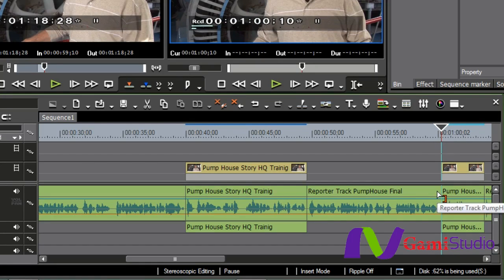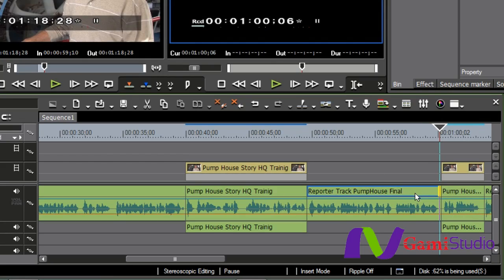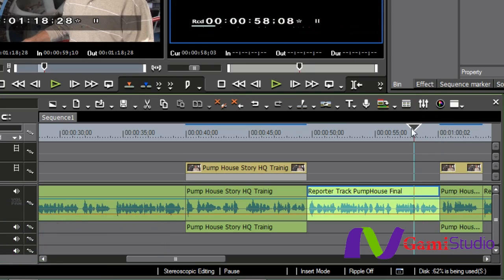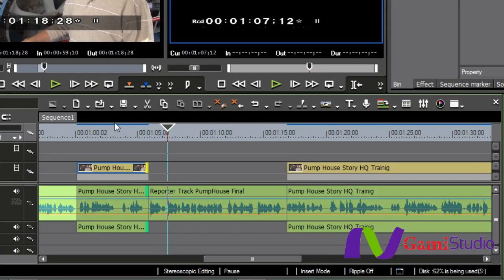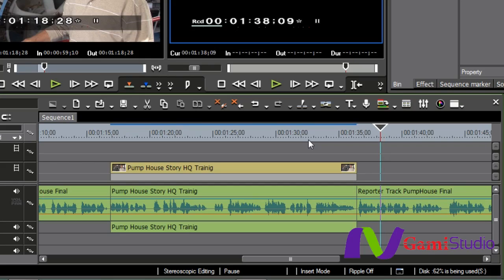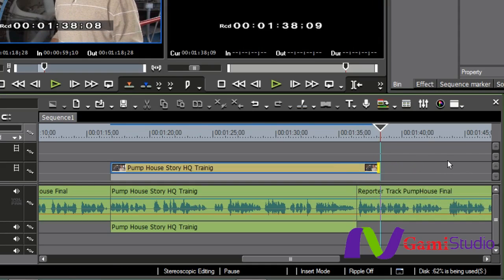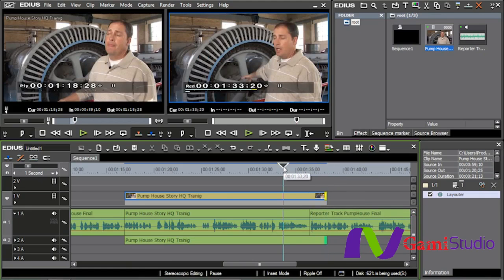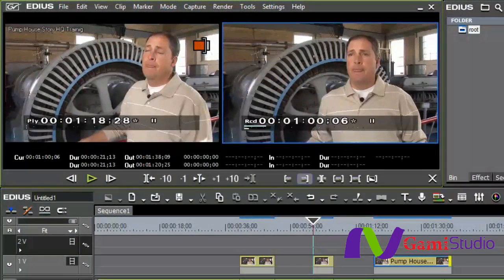edius pro 7.5 tutorial part7 Trimming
part 7 of complete course .
watch complete course for batter understanding .
for more facebook,whatsapp , android tricks  and any android device rooting, and complete edius tuorial with all plugins for free visit